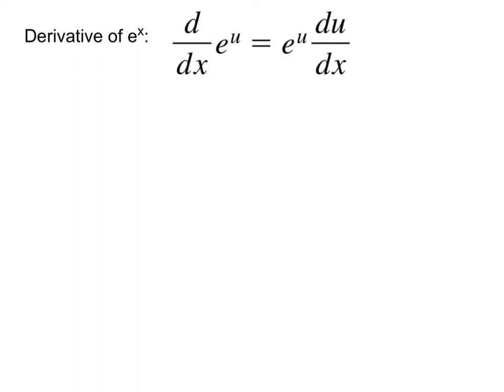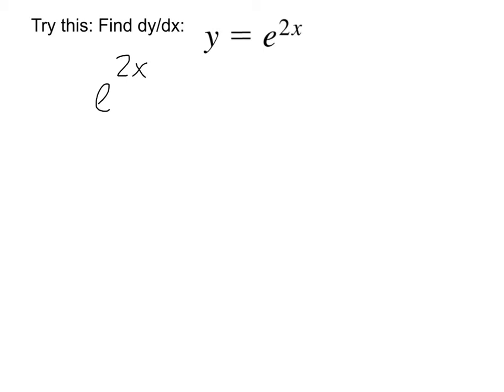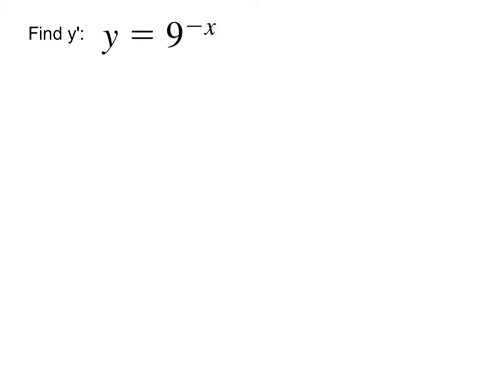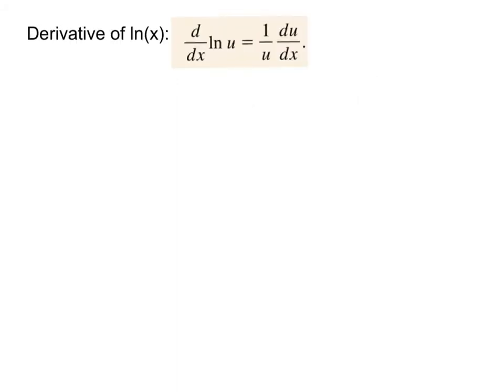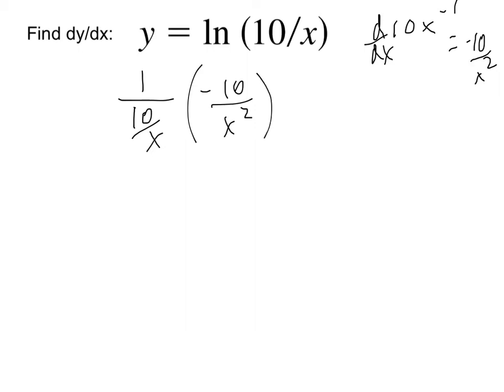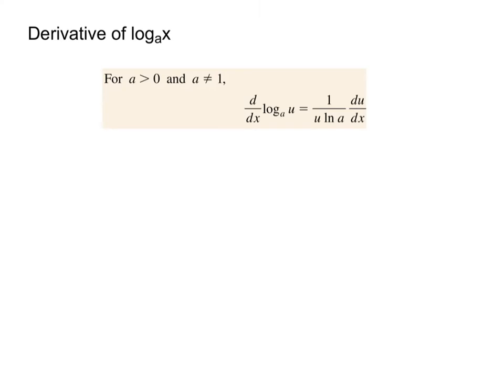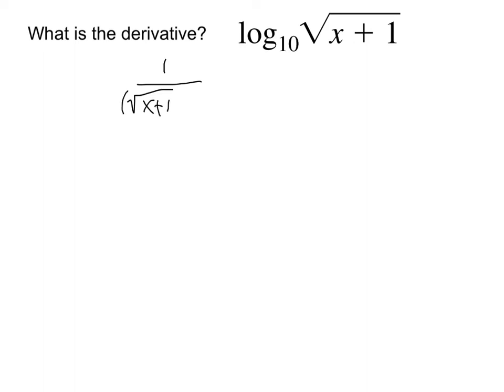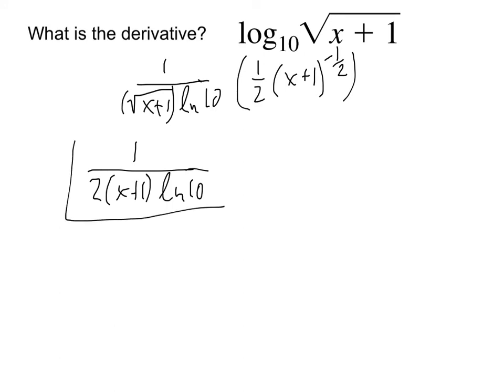3.9 Derivatives of Exponentials and Log Functions